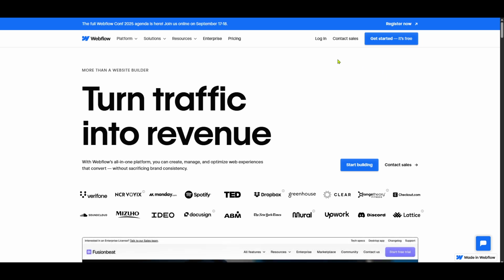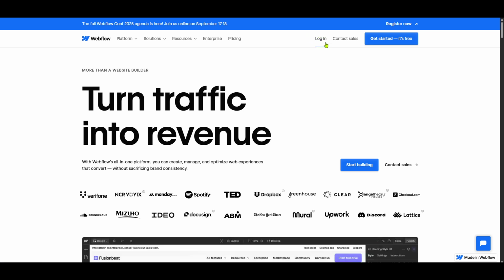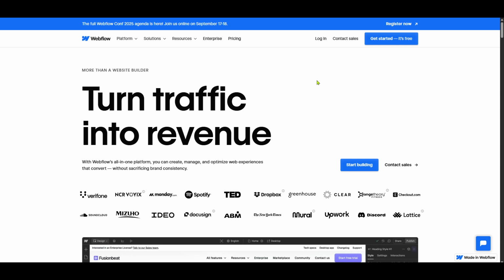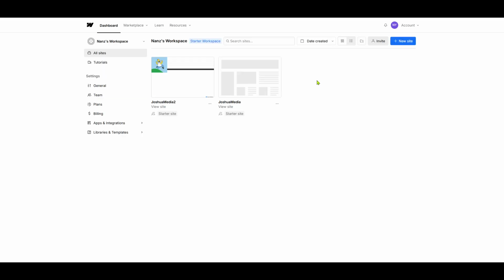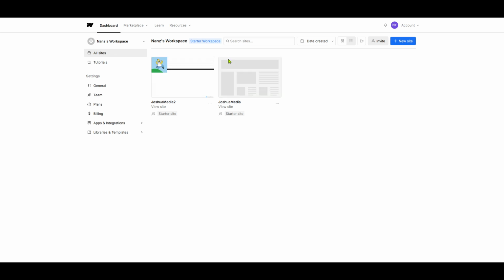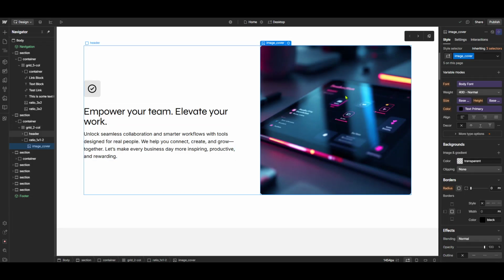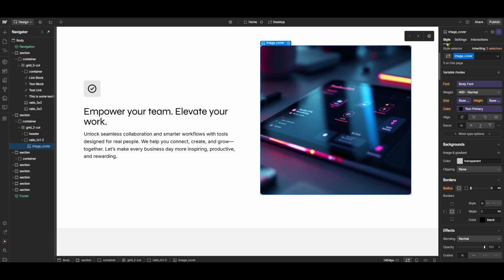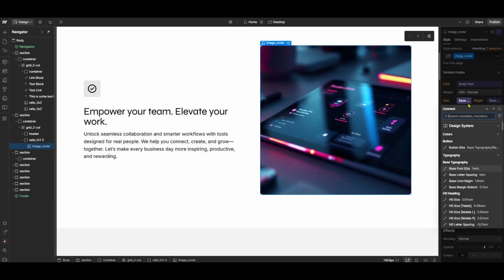How To Set Perfect Image Sizes On Webflow [2025 Guide]